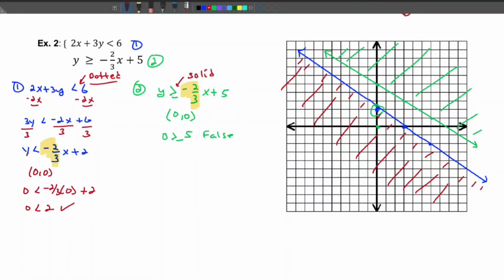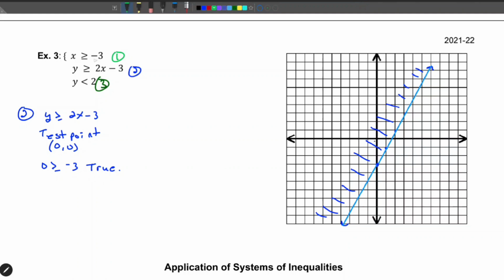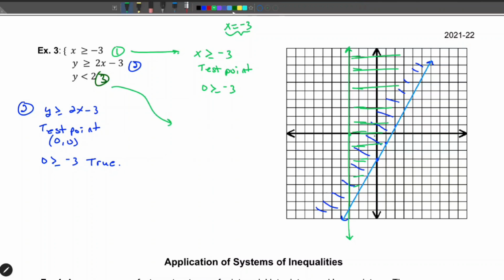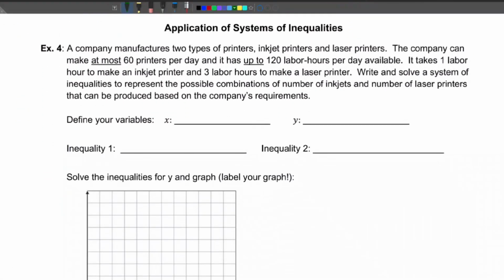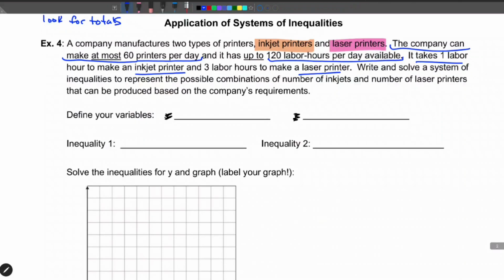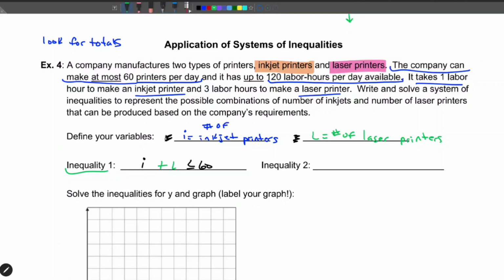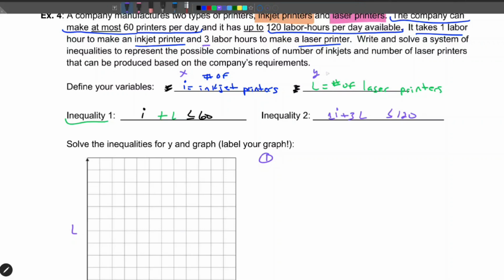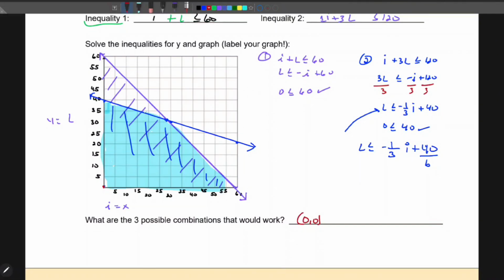Algebra 2 Unit 3 Notes 3.3 Example 2 and 3